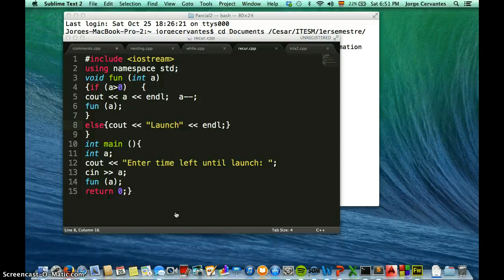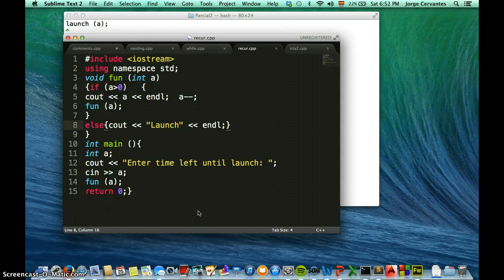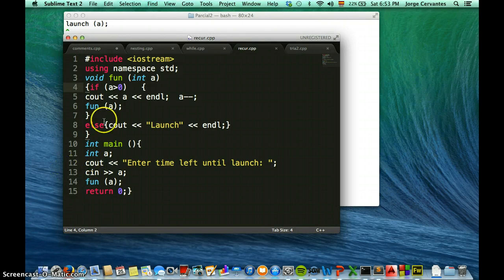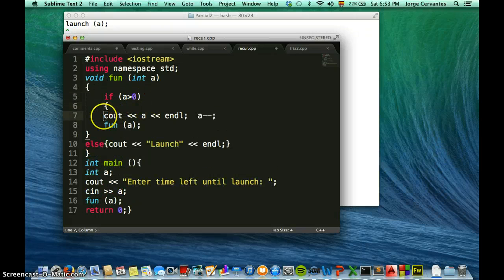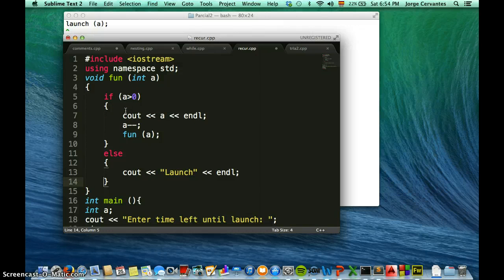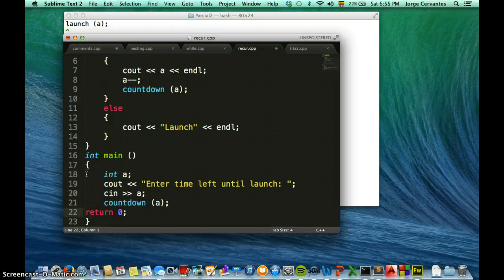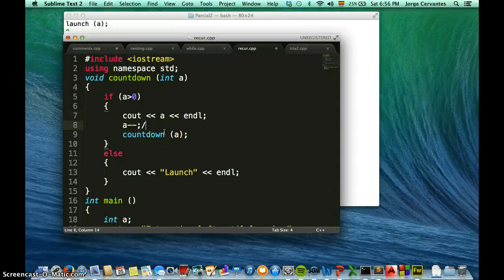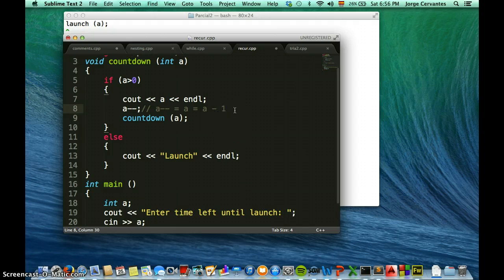Basic Coding convention